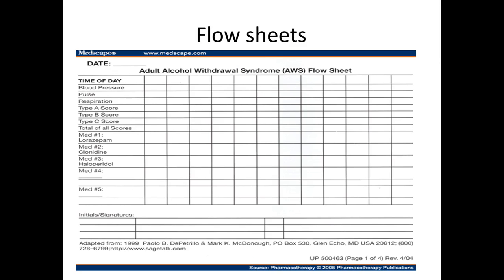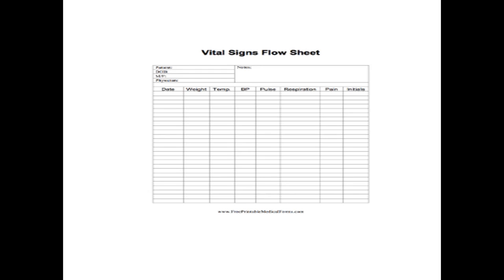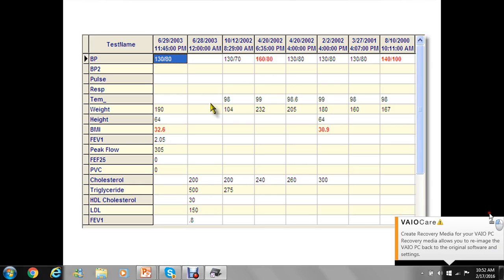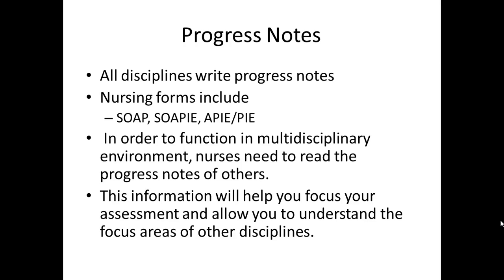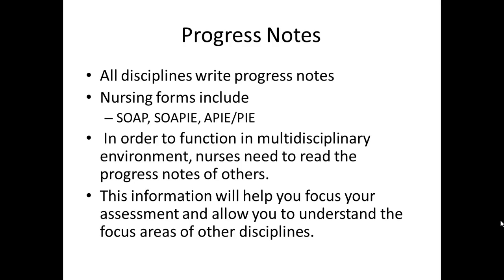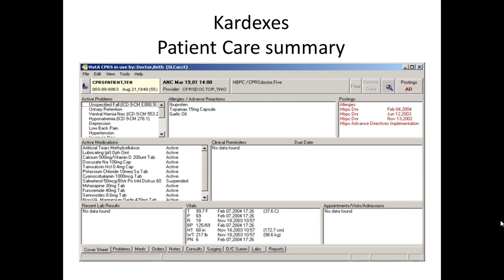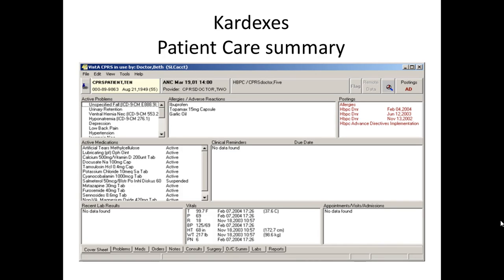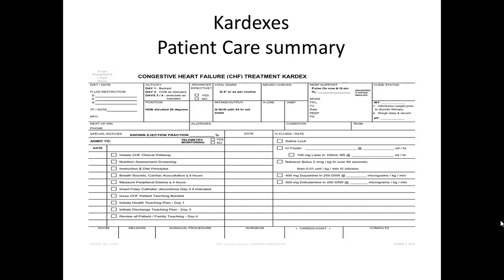Documentation related to assessment